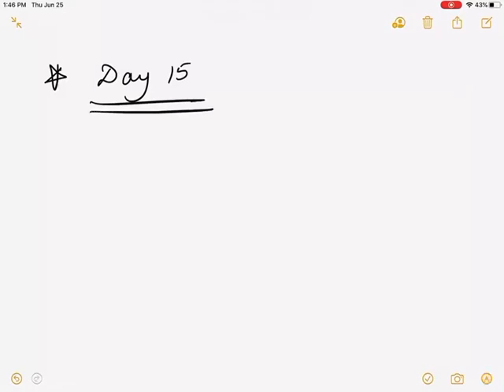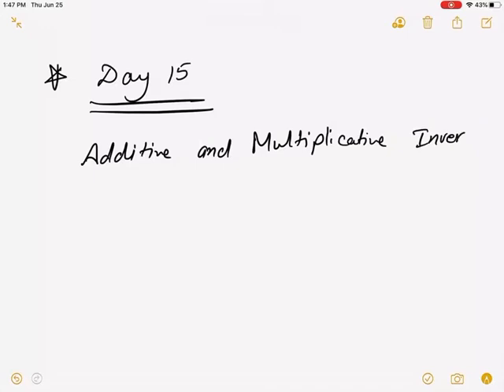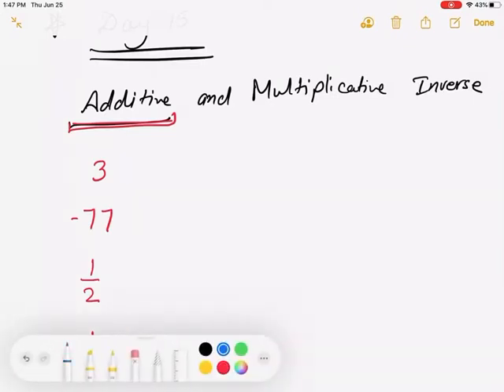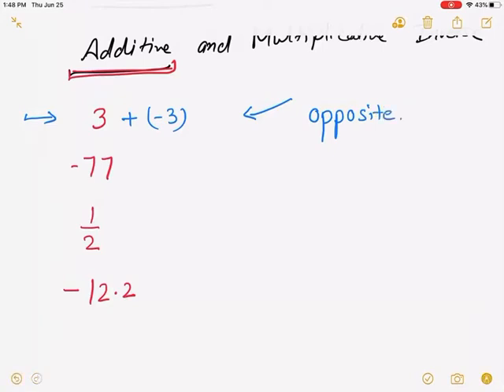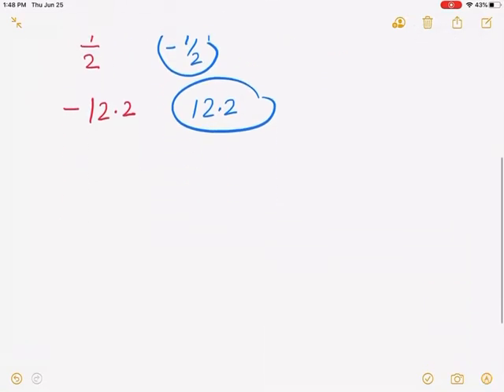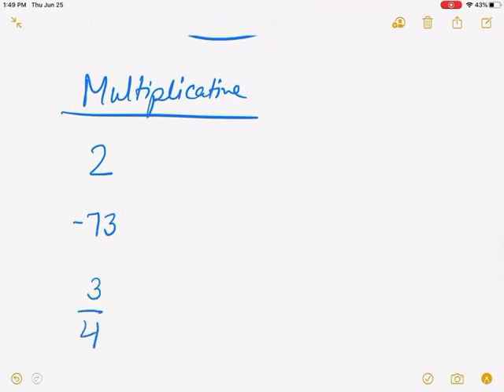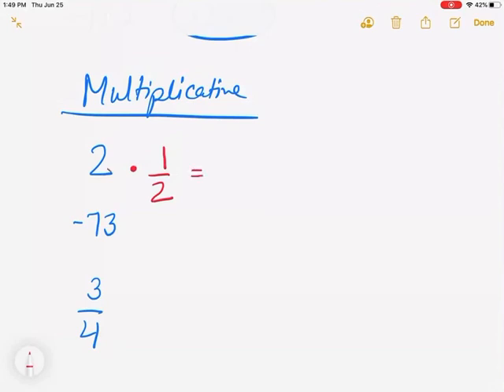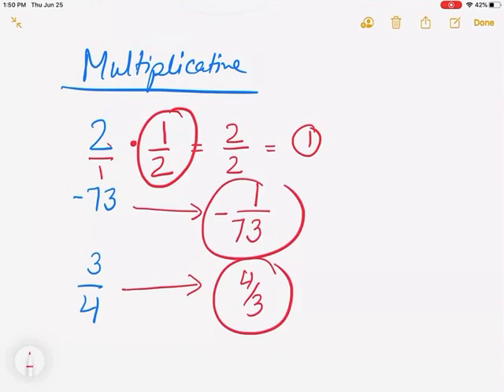Additive and Multiplicative Inverse